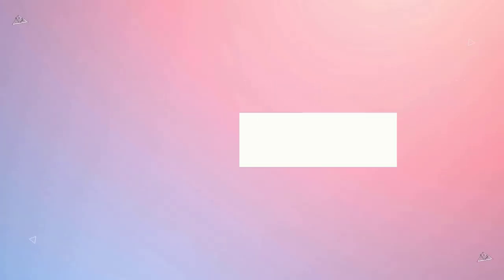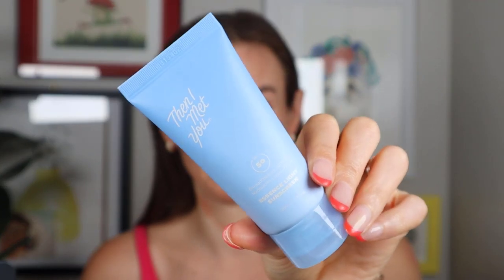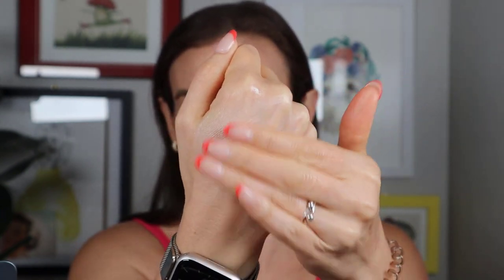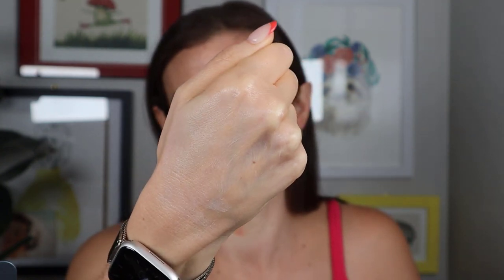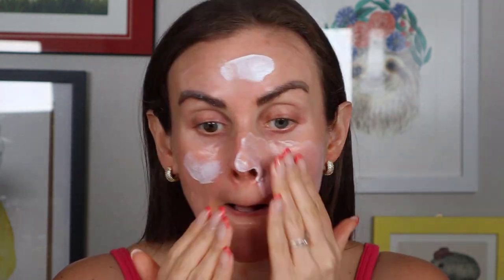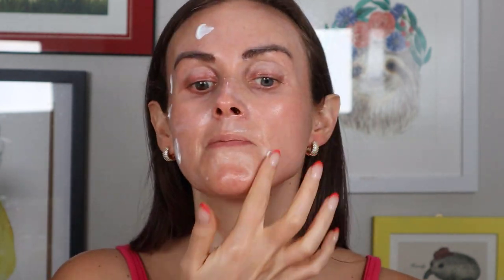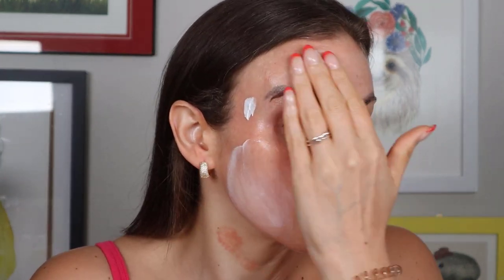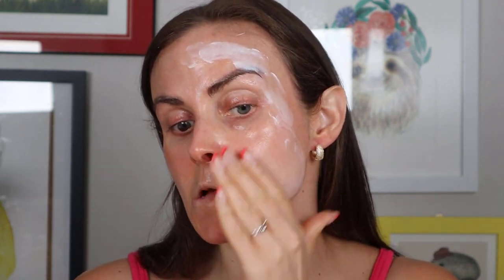Does Then I Met You's New Sunscreen Change the Skincare Game?! 🤗 🤔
If you're looking for a new sunscreen, then you should definitely check out today's video on the new 'Then I Met You' Essence Light sunscreen. This sunscreen is a great option for those who are looking for a hydrating and glowy formula.

⏱ Timestamps: ⏱

00:00 -- Intro & Chit Chat
02:44 -- Product Application
04:44 -- Skin types this would be good for
06:52 -- Final Thoughts

🛍 Products Used: 🛍

✨ THEN I MET YOU | Essence Light Sunscreen SPF 50